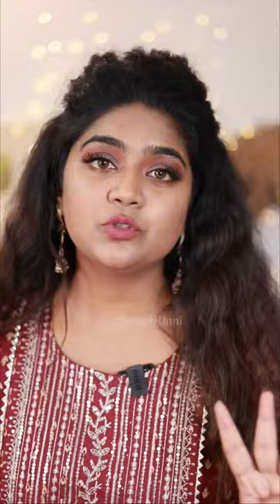ഇനി Sunscreen ഇട്ടാൽ വിയർക്കില്ല 🔥🔥